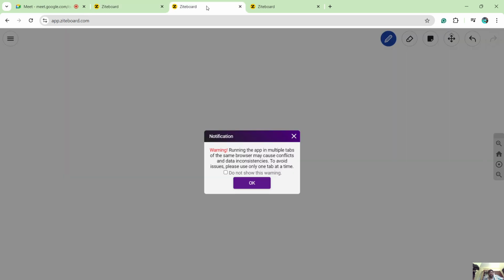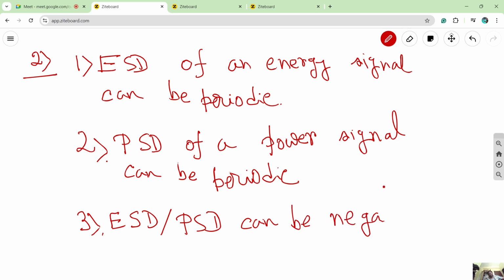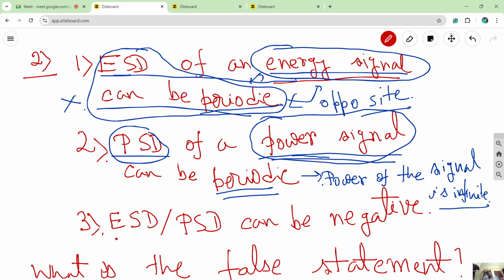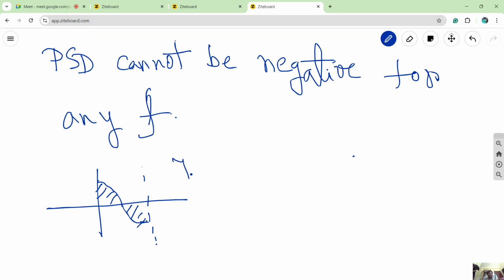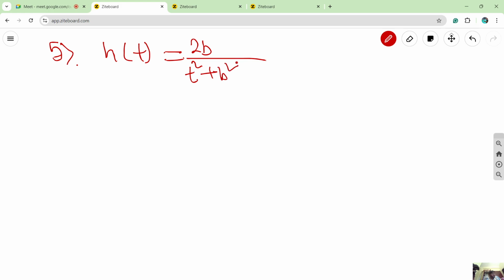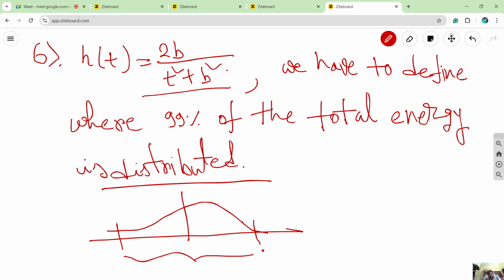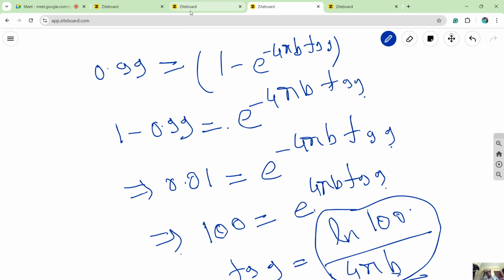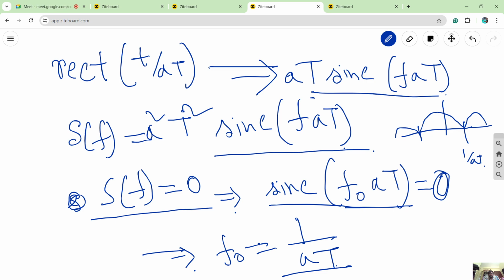PMRF Last week3